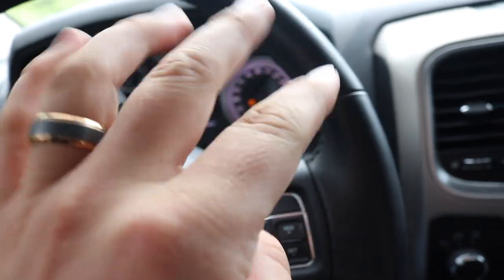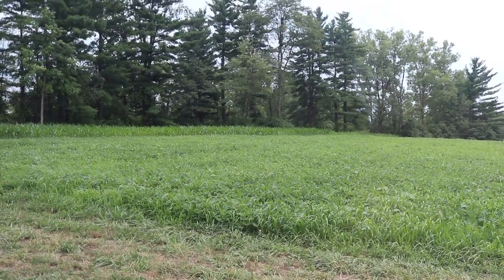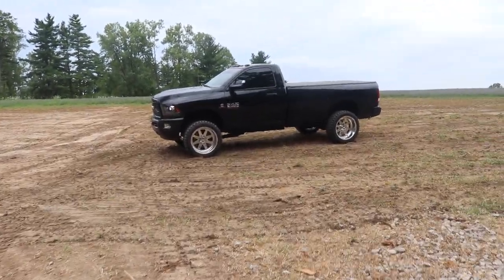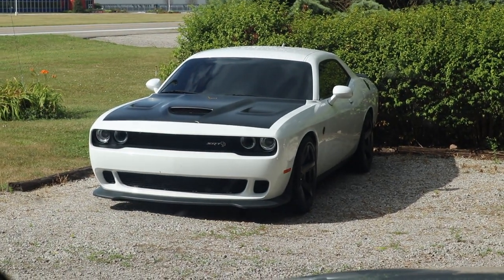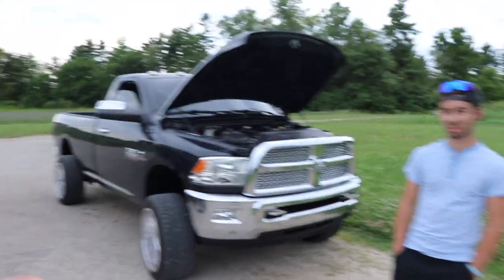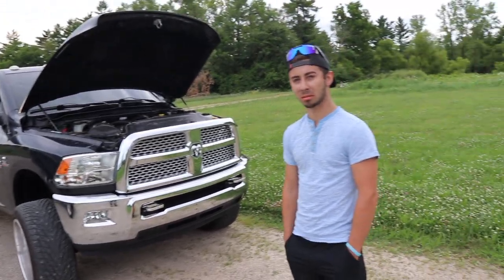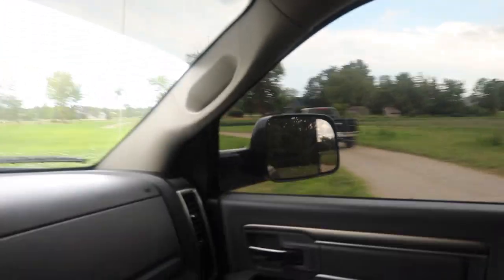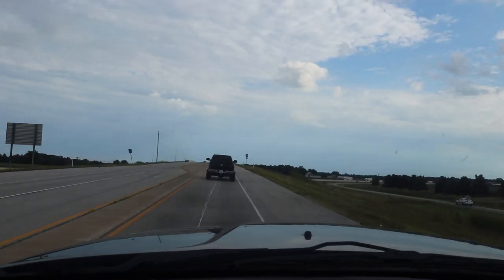I'm Buying Another Truck...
LAST 48 HOURS!

Send stuff here:
U.S.A.
I'm Buying Another Truck... Cummins deleted 6.7 cummins 24v 24 valve 12v 12 valve 1st gen 4th gen